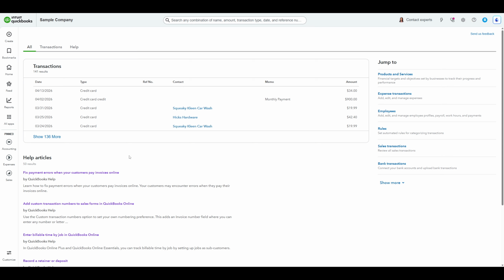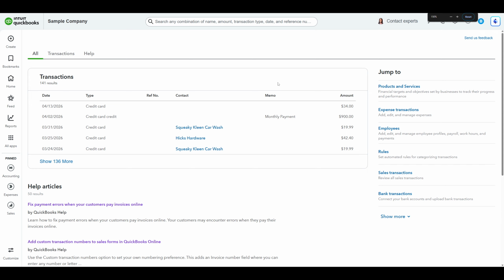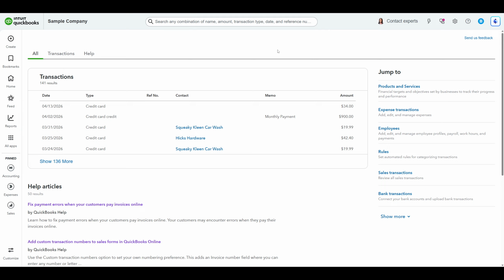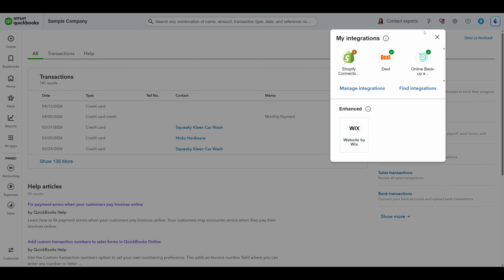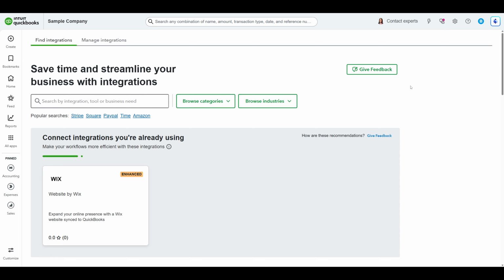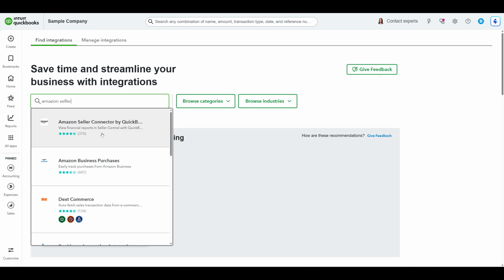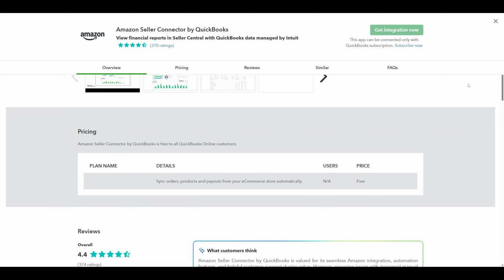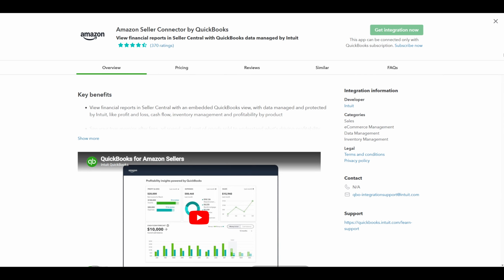How to Connect Amazon Seller to QuickBooks Online (2026) – Step-by-Step Tutorial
Learn how to connect Amazon Seller to QuickBooks Online with this updated 2026 step-by-step beginner tutorial. This guide shows how to integrate your Amazon Seller account, sync orders and fees, and automate bookkeeping for accurate financial tracking. Ideal for ecommerce sellers managing sales and expenses.